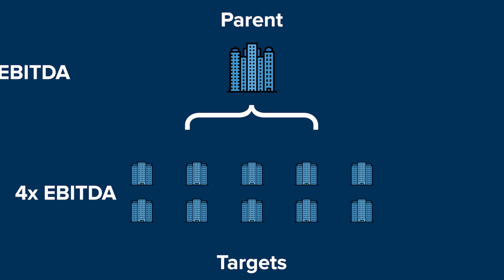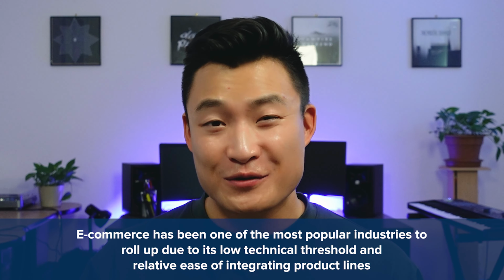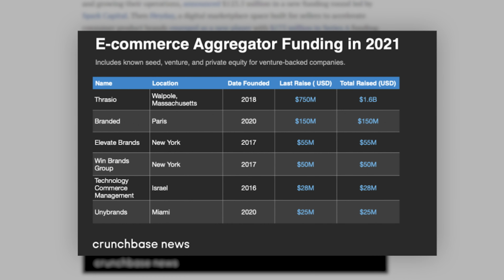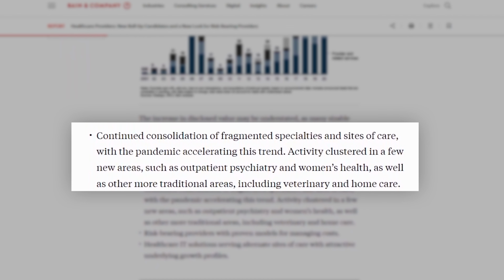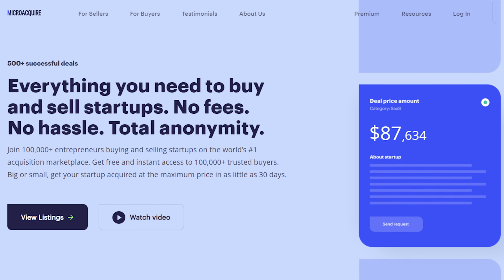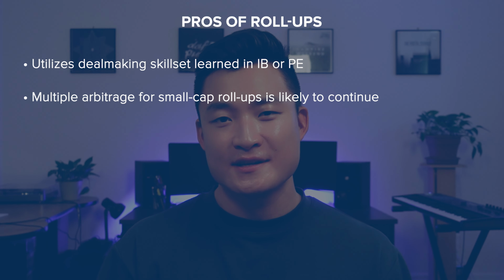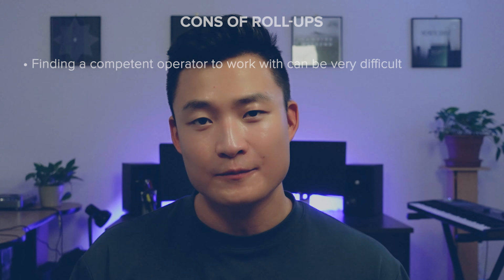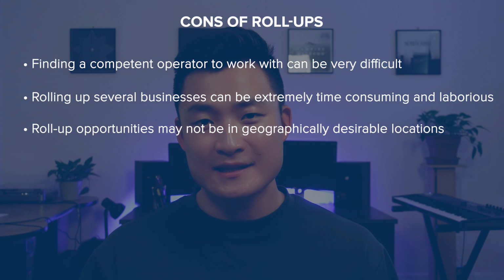Roll-Up Investing (Combining Finance and Entrepreneurship)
💡 Get the #1 Private Equity recruiting course, which comes with 3-statement LBO model tests, mega fund case studies, and headhunter coverage

Roll-Up M&A is an investment strategy where you buy similarly related businesses and combine them under a single corporate entity. This approach helps you benefit from scale, diversification, and valuation arbitrage between small and larger businesses. Roll-Ups are becoming an increasingly popular career path for investment bankers, private equity investors, and consultants as it combines dealmaking with entrepreneurship.

0:00 - 1. What is the Roll-Up M&A Strategy?
3:15 - 2. Industries and Roll-Up Examples
6:59 - 3. Pros and Cons of Roll-Ups

Peak Frameworks is a business career prep service started by Matt Ting and Patrick Fong, who have each spent several years working in investment banking and private equity in New York and Silicon Valley. Matt and Patrick met at Evercore, a top tier investment bank, and over the years have tutored and coached dozens of candidates to land their dream business job.